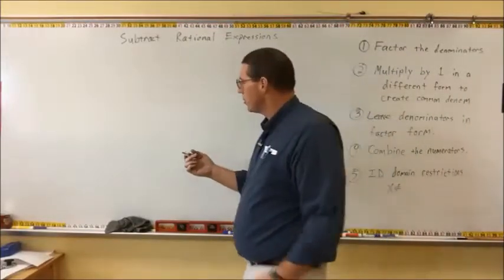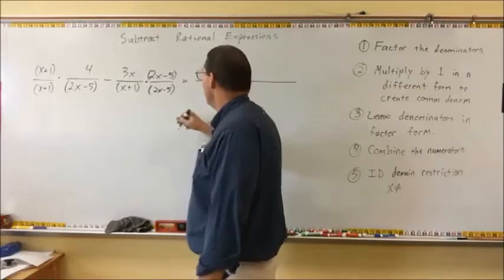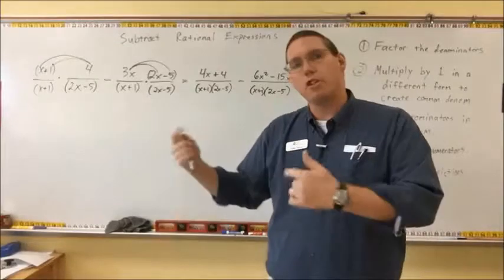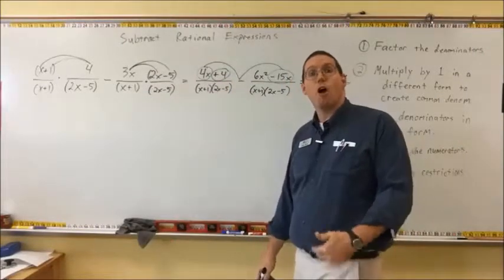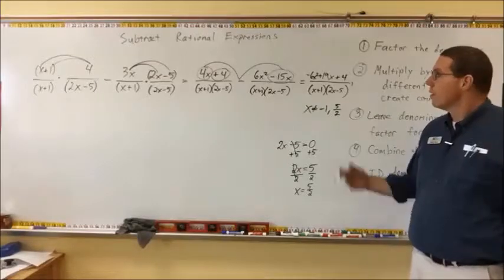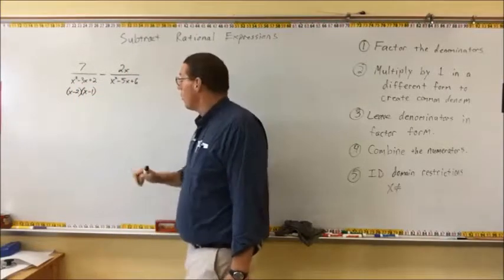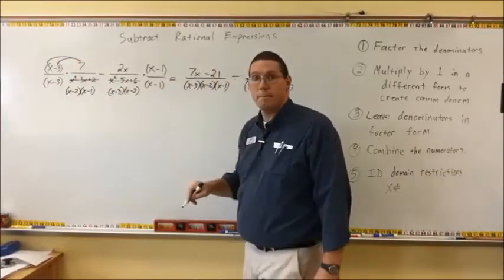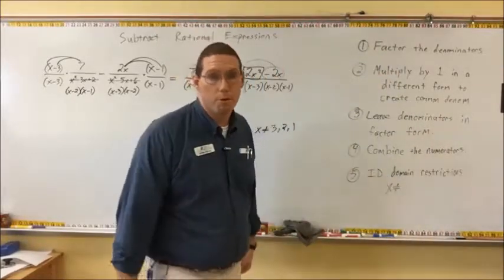Rational Expressions - Subtracting - Mr. Ryan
Mr. Ryan explains how to subtract two rational expressions.